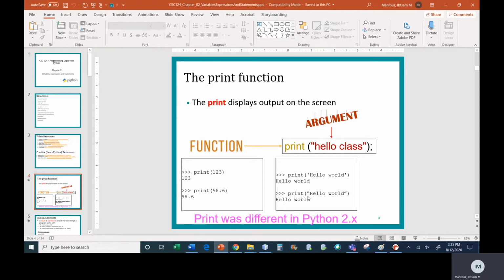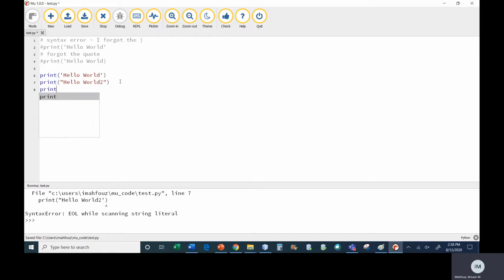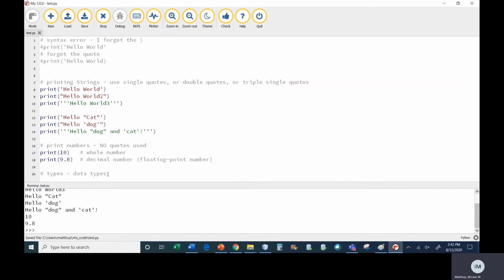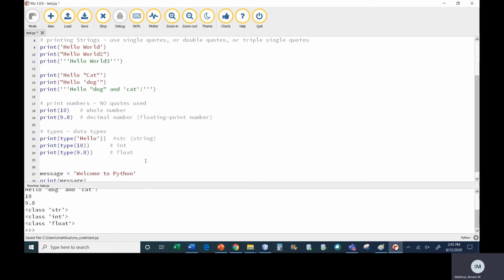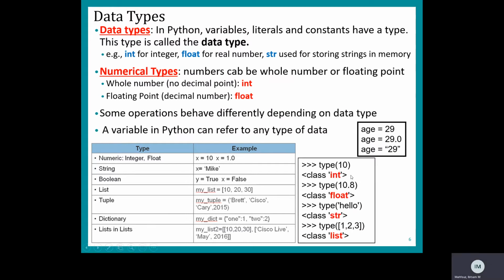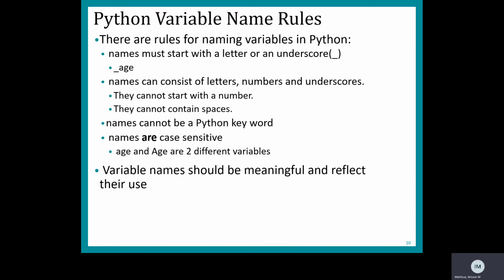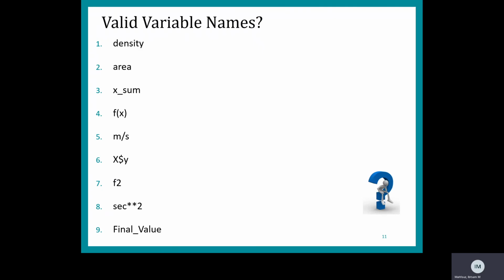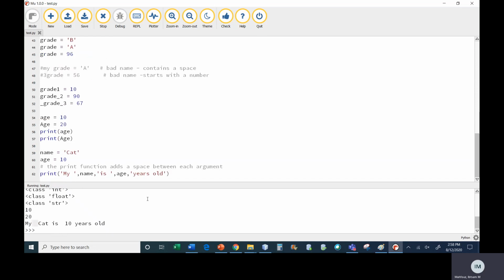Python Chapter 2 Class 1 Part 1 Printing and Variables